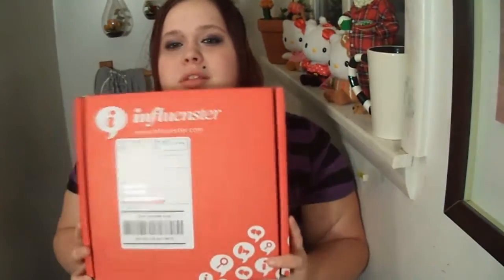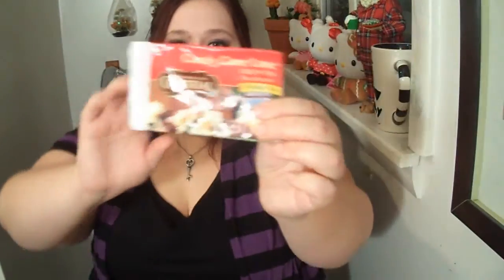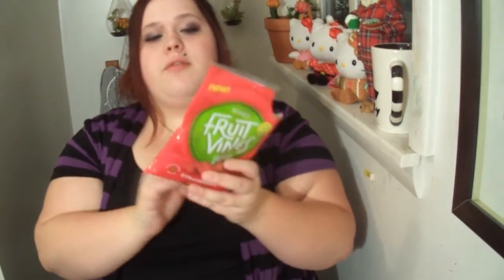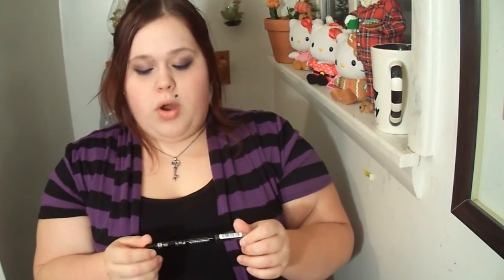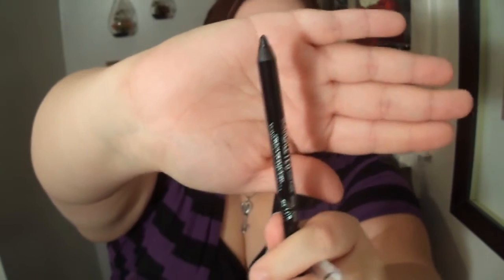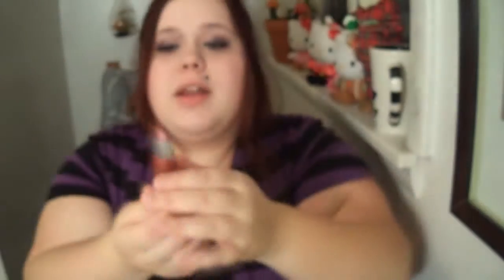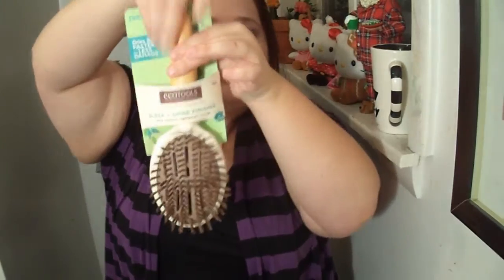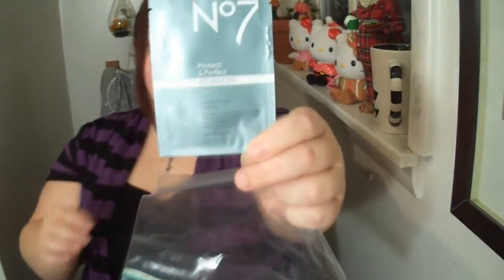ERIKA UNBOXES INFLUENSTER FROSTY BOX!!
We know you miss her, so here's Erika doing her unboxing of the Frosty Vox Box from Influenster. Go to Influenster and sign up? It's free and it's an awesome way to get free full sized products to review. Let us know that you guys want to see more Erika and maybe she'll make more videos!!